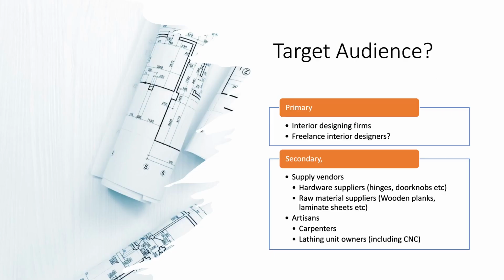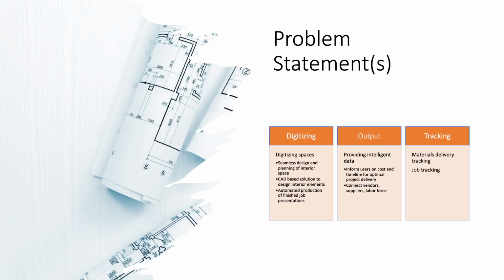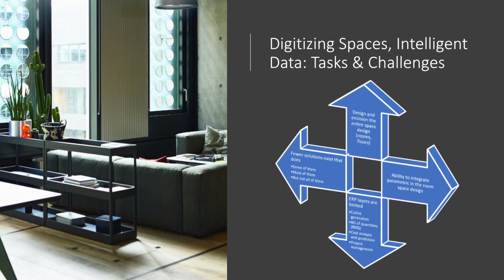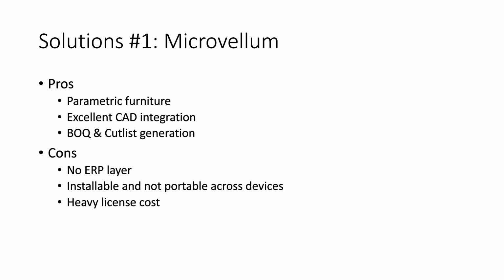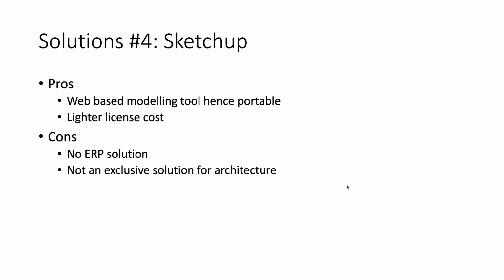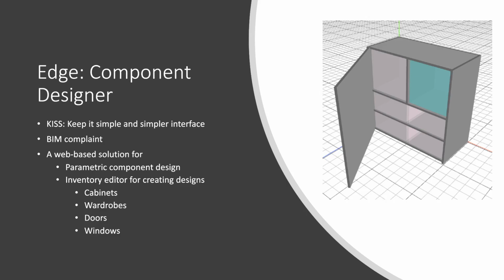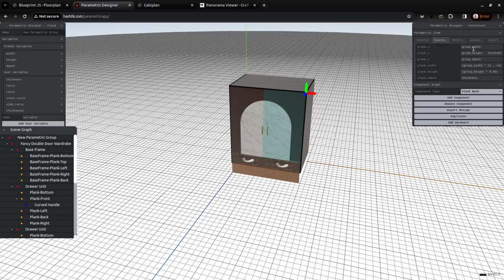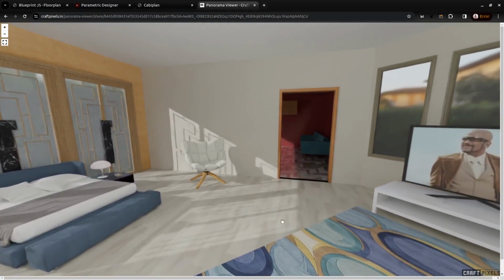Amaippu Product Pitch Desk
Pitch deck presentation for Amaippu